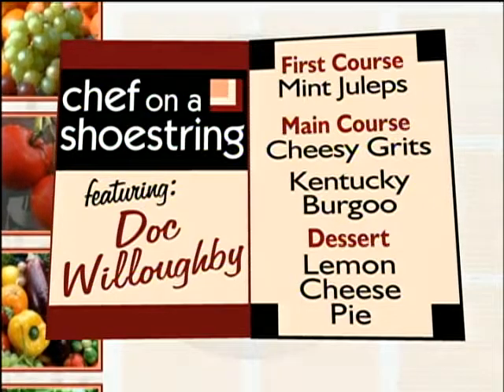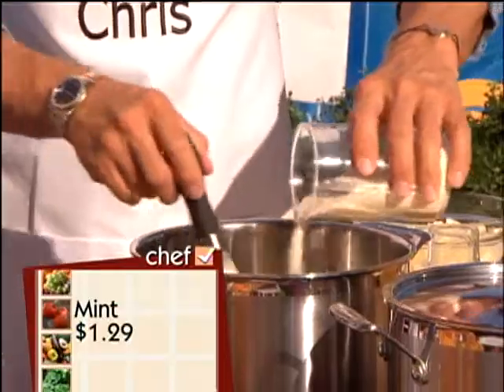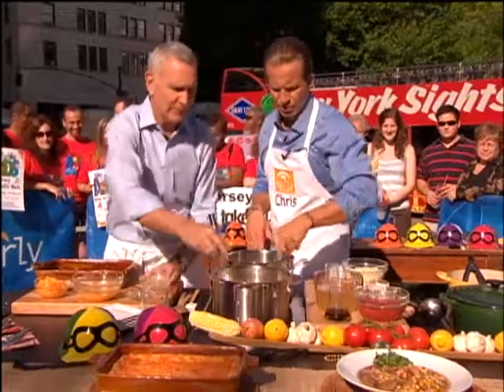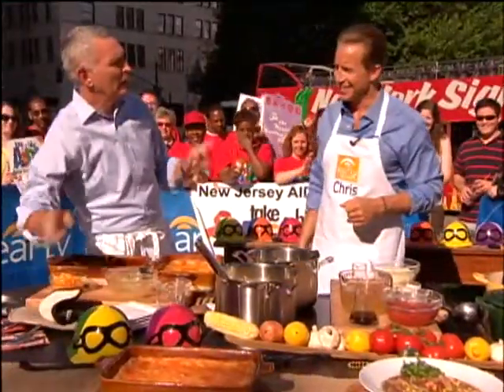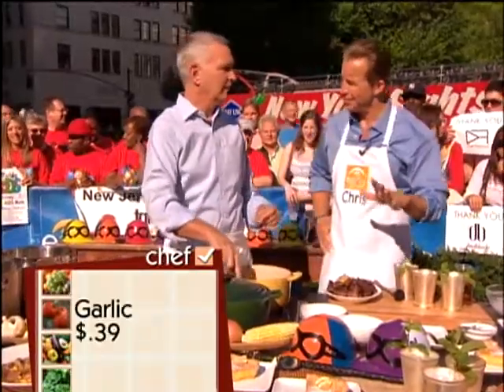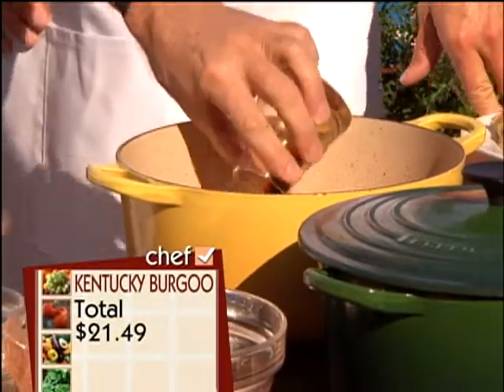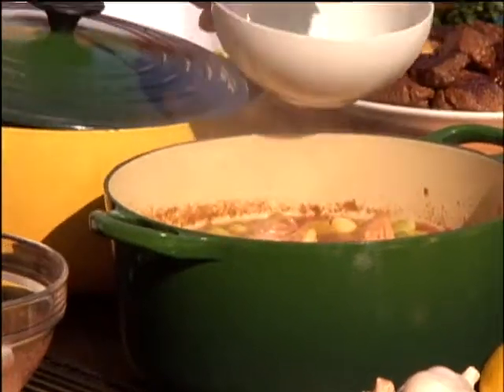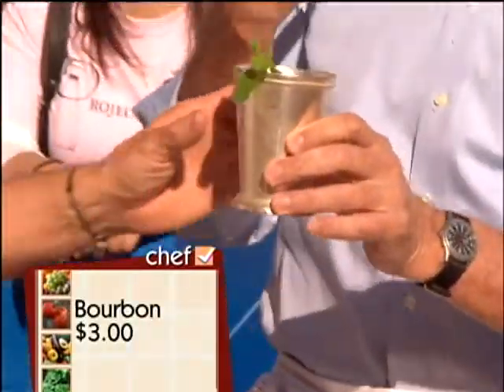Chef on a Shoestring: Derby Day Recipes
Cook's Illustrated Doc Willoughby shows Chris Wragge how to prepare Cheesy Grits, Kentucky Burgoo, Lemon Cheese Pie and Mint Juleps -- all in honor of the Kentucky Derby.